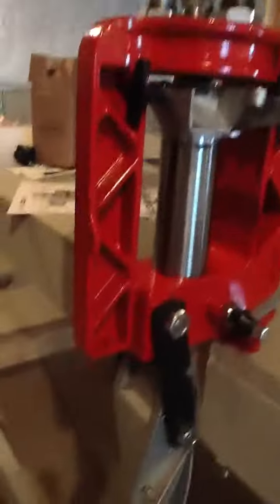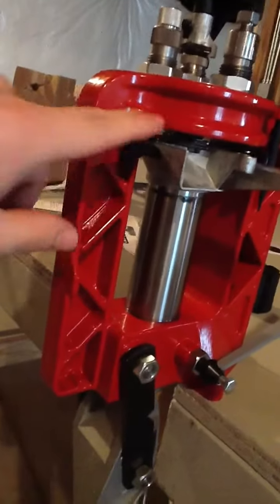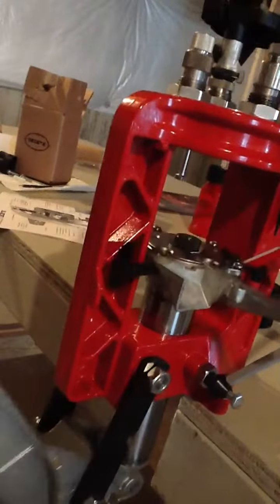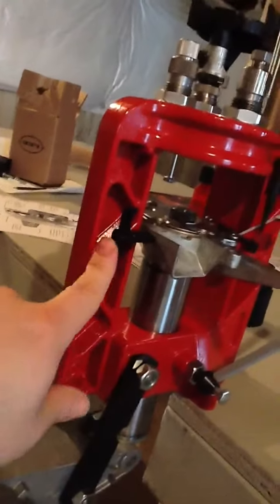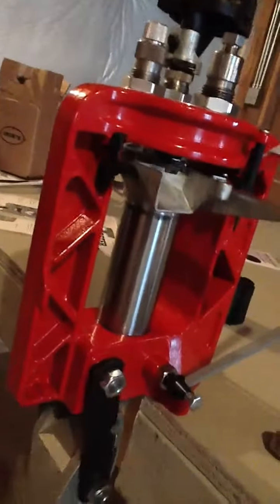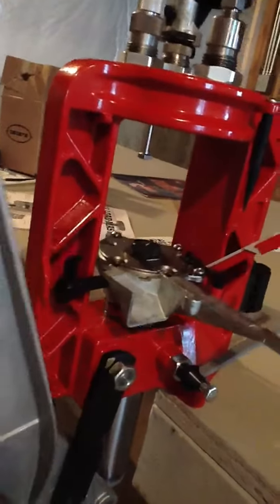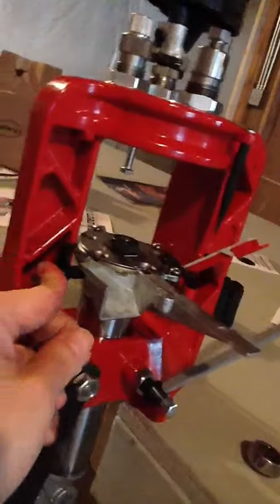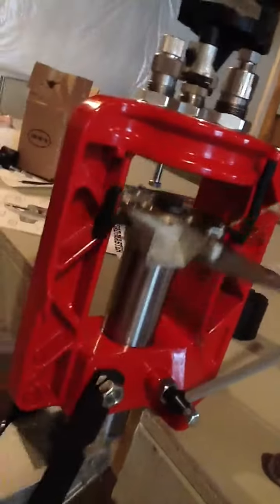Lee Load Master Auto Index Problem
The index lever does not ride the ribs and nubs on my press like its supposed to.  The lever will sometimes ride the rib but not all the way out.  Because of that the shell plate will not index when the lever is raised to the top.  Any ideas?